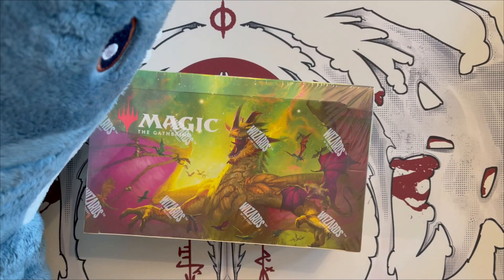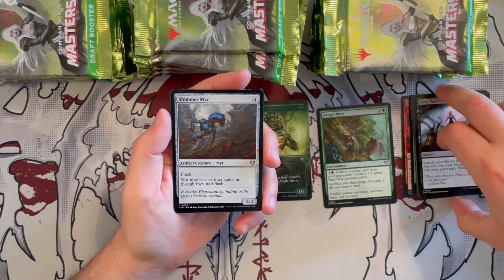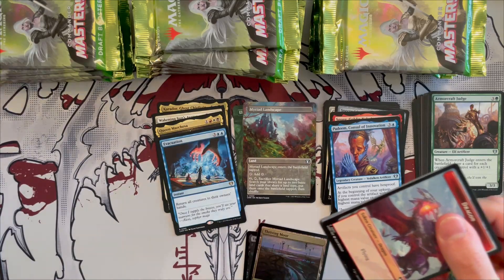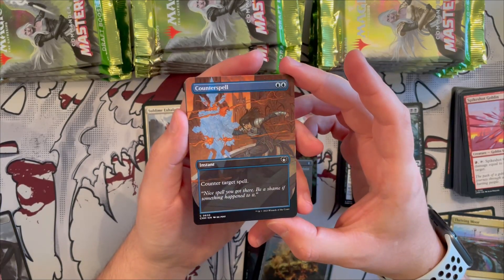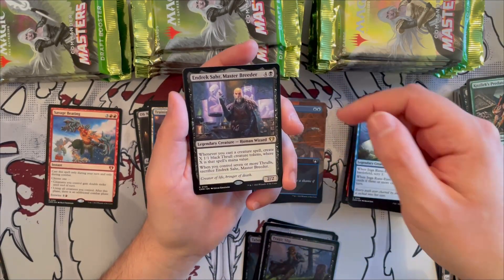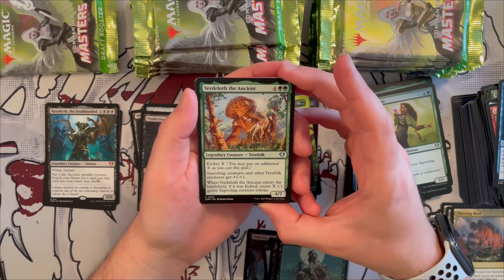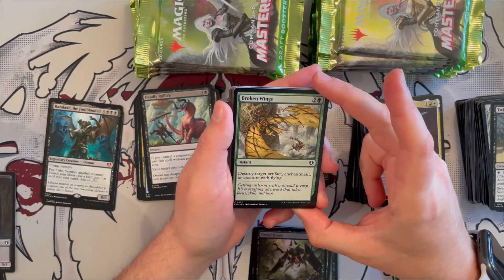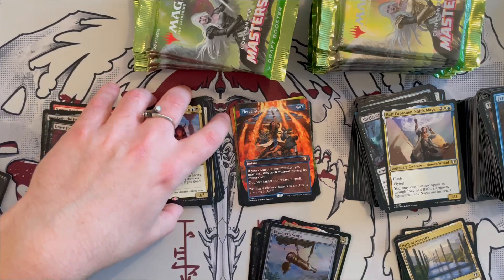Commander Masters Draft Box Opening & Review | MTG Commander | Magic the Gathering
-- Timestamps --

00:00 - INTRO
02:55 - UNBOXING START
01:38:24 - REVIEW

Today, Scotty 🦈 and I are bringing you a booster box opening and review for the latest MTG Commander Masters expansion unboxings; a full Draft Booster Box!

We hope you'll enjoy this 😁

This box contains:

• 24 Draft booster packs (of 20 cards each)

The draft booster pack contains 20 cards - 8 different slots of things you can receive. These Magic: the Gathering draft boosters are the perfect way for casual and draft players who want to draft in Commander Master events or socially with friends, and they are also a simple way to get into a set and enjoy its cards.

I am excited to announce that we will be unboxing all of the sealed MTG products for Commander Masters! We will also be making in-depth guides for it.